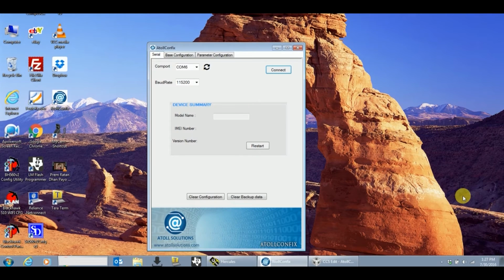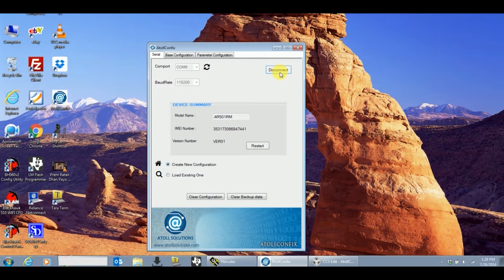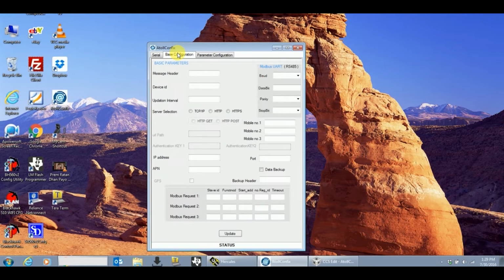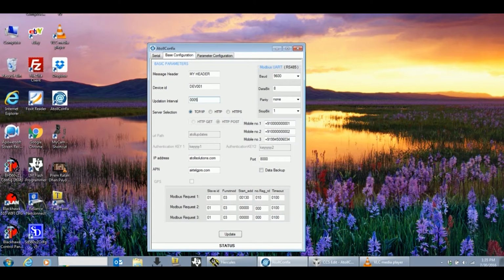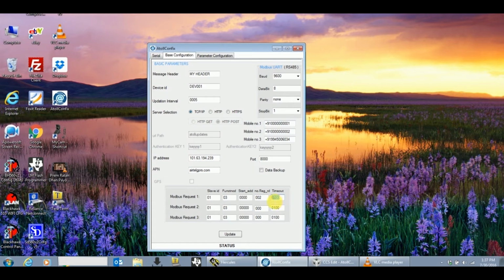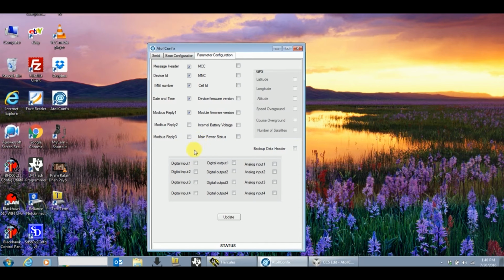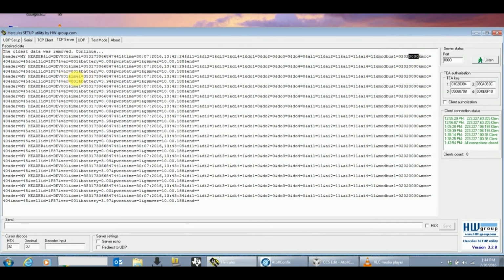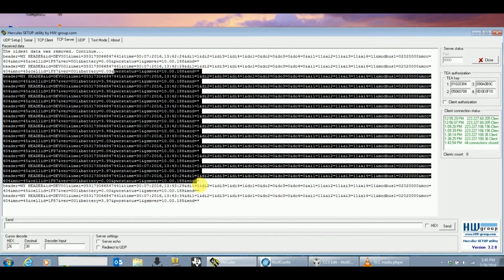Atoll solutions AR501RM with Atoll Confix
This is tutorial video, which explains how to configure Atoll's AR501RM to a TCP/IP server with the Configuration tool ATOLL CONFIX.